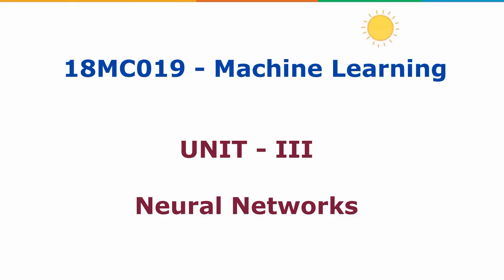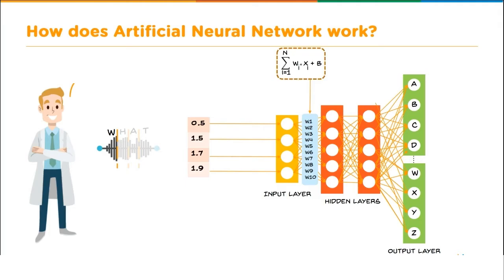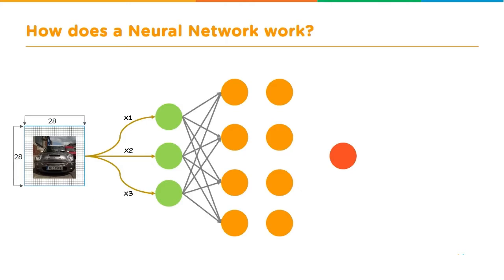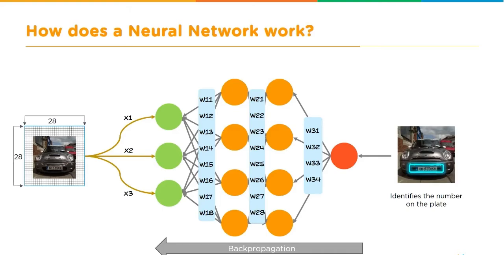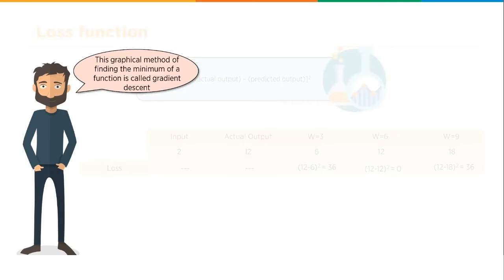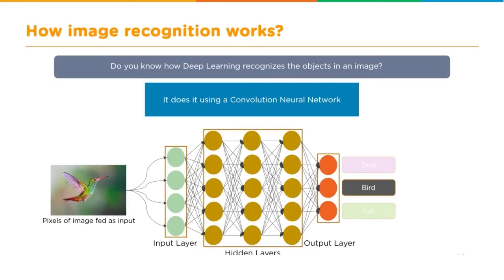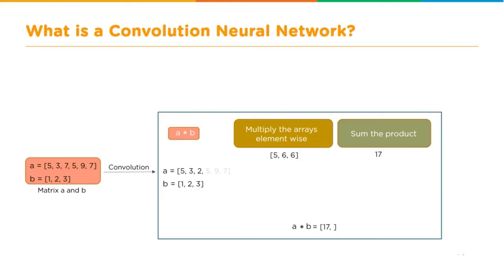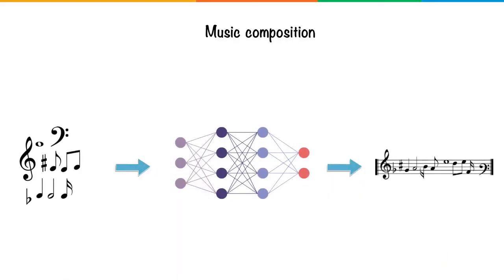Unit 3 Lec 02